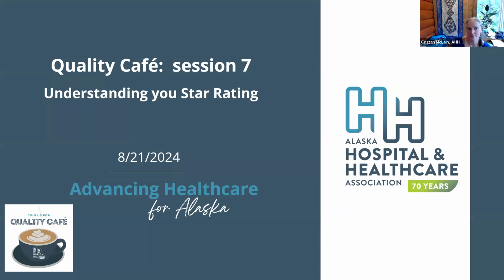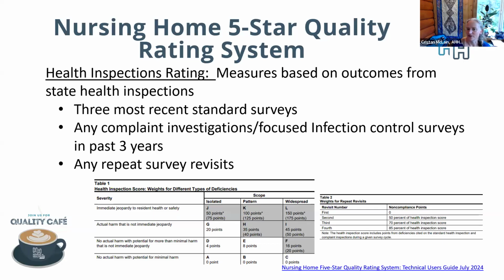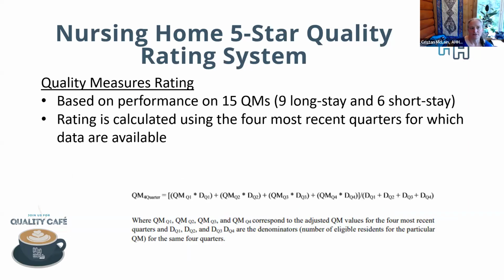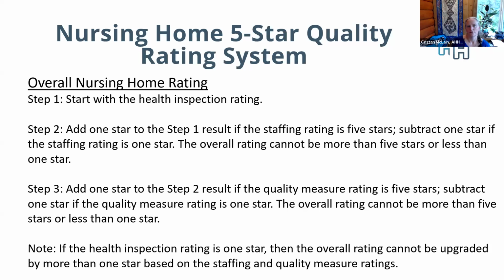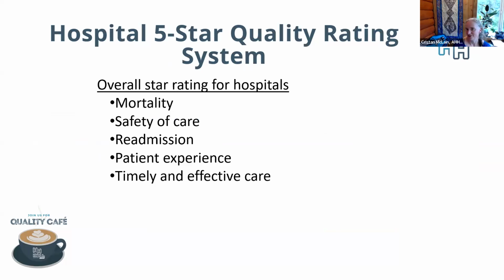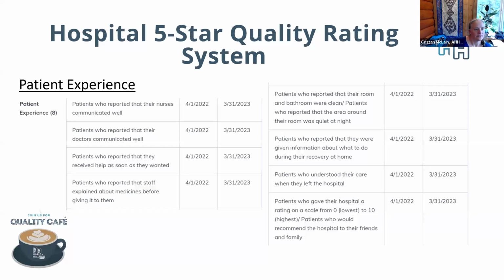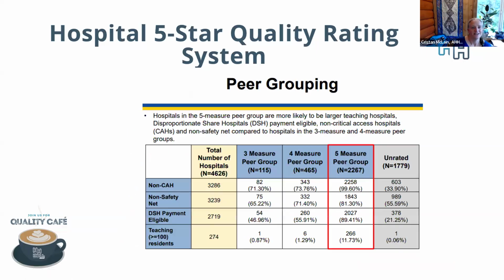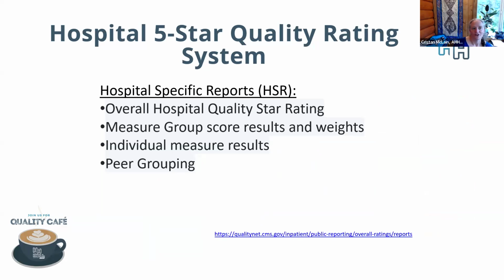AHHA Quality Café - Understanding your Hospital/LTC facility Overall Star Ratings August 2024